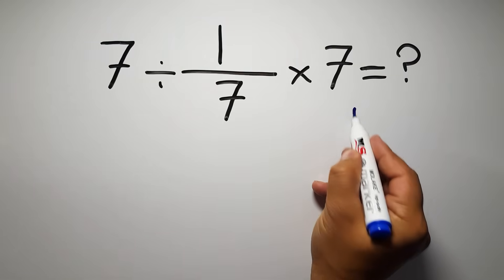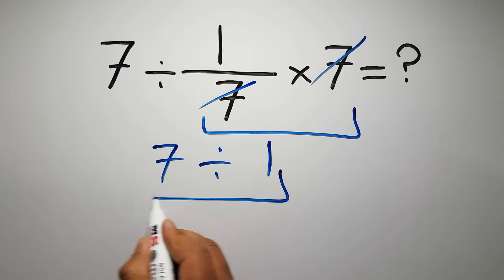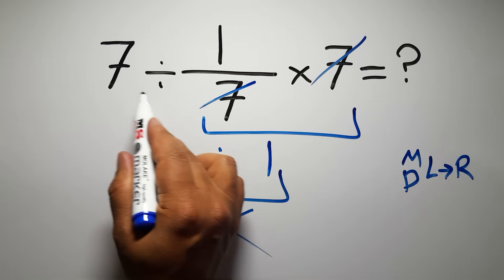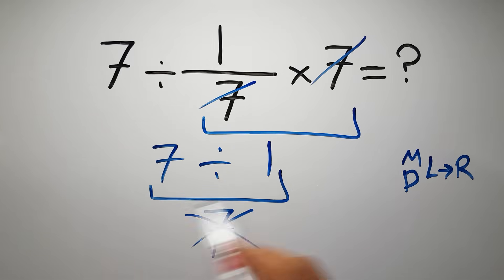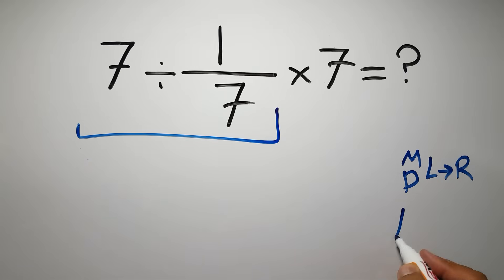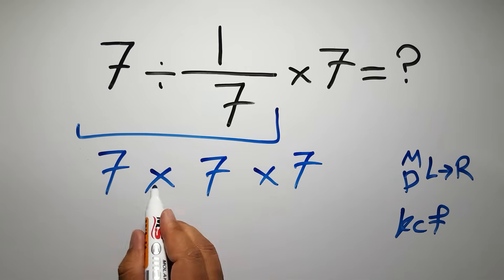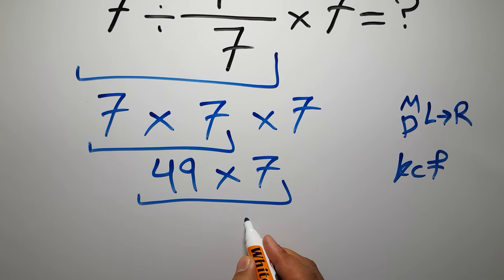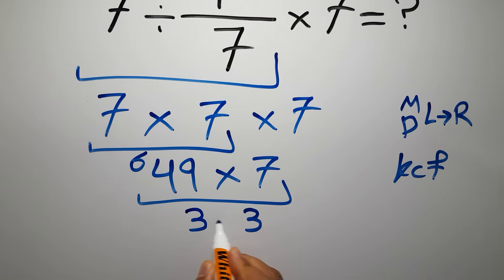Try Solving This Tricky Math Expression!